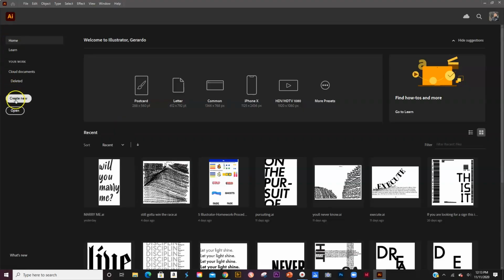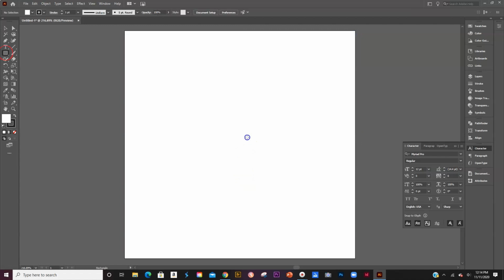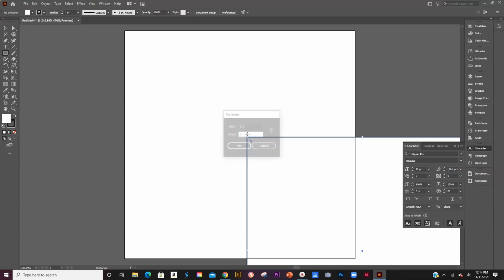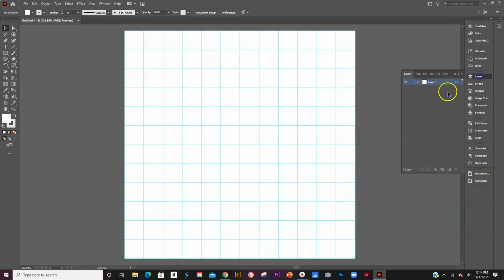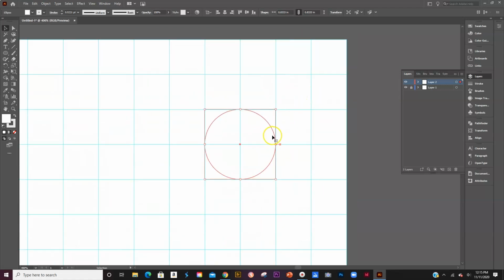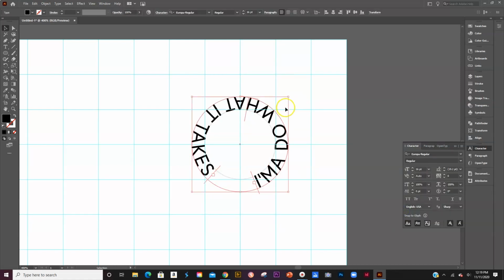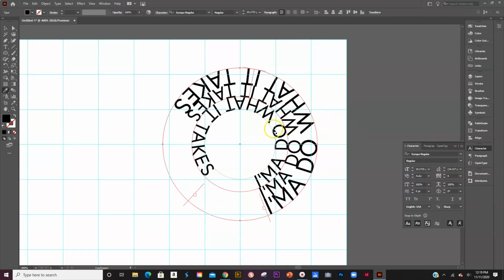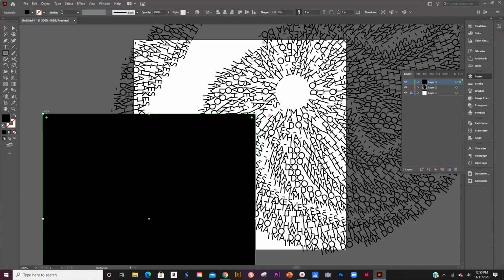Experimental Typography Tutorial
In this video I will walk you teach you how to create an experimental typography design using Adobe Illustrator.